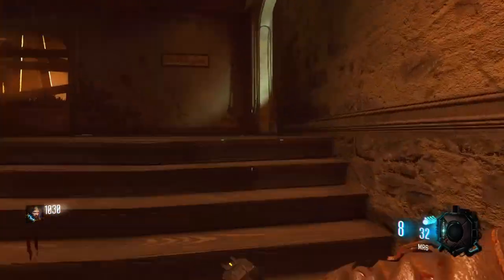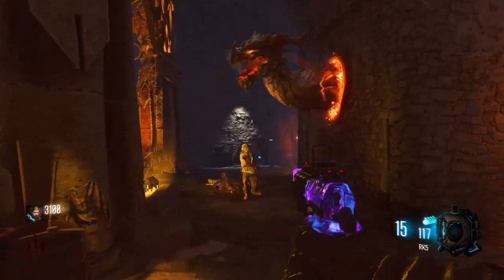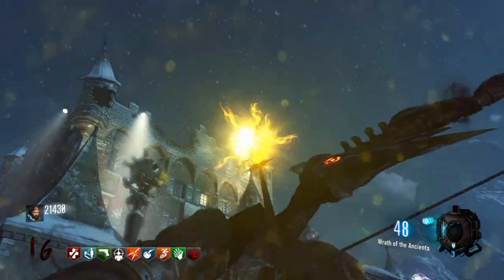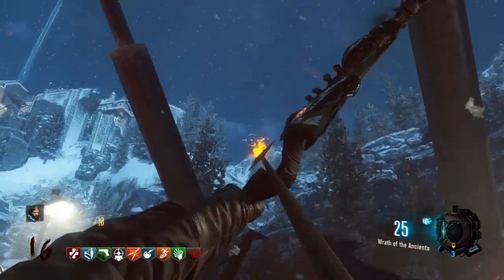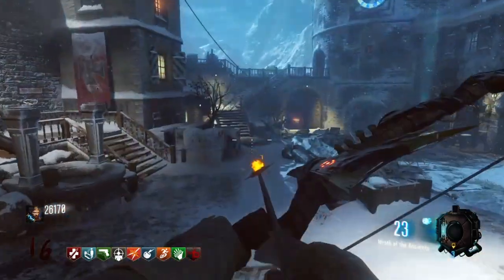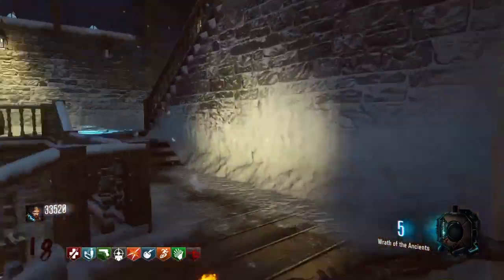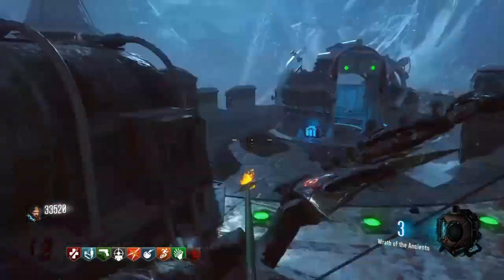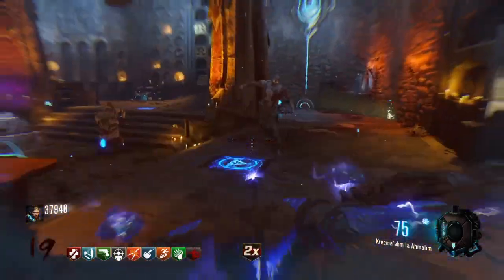COMPLETE LIGHTNING BOW TUTORIAL IN UNDER 7 MINUTES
I linked the paypal but not sure if it will show the alert. If it doesn't, I will shout you out if I see it on the stream or at the start of the next video/stream. I thank you all for your support.